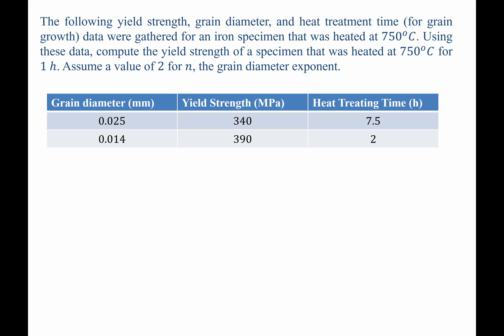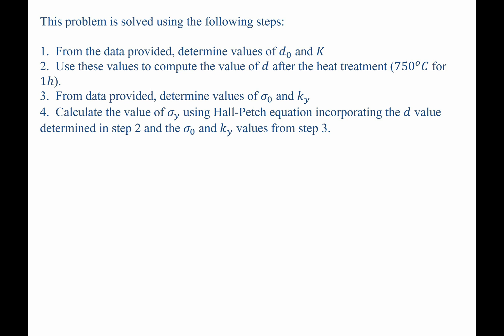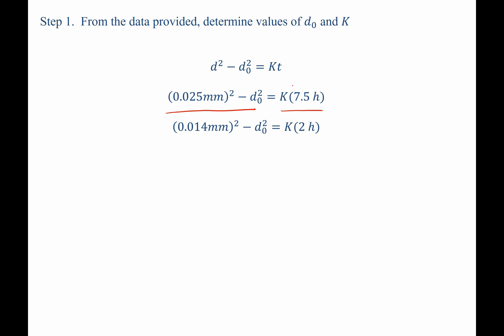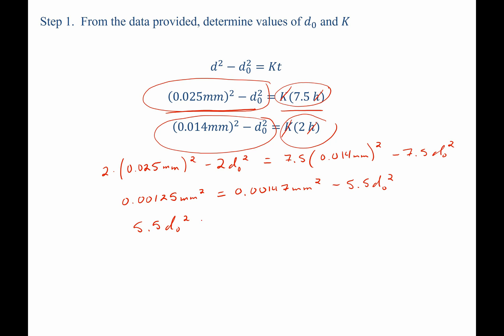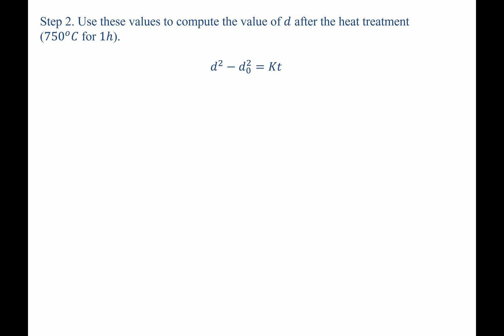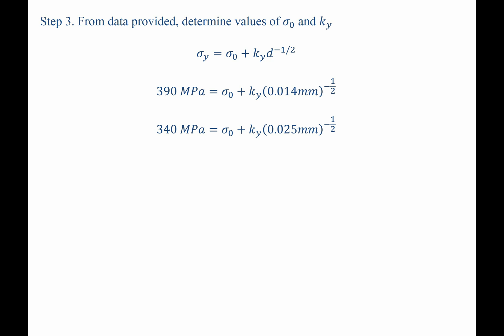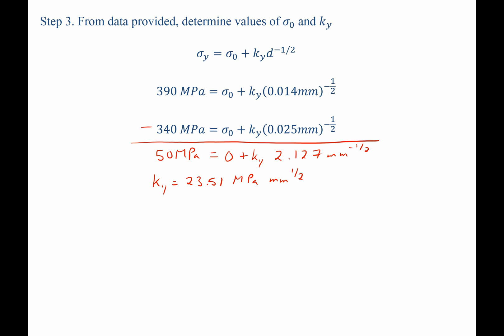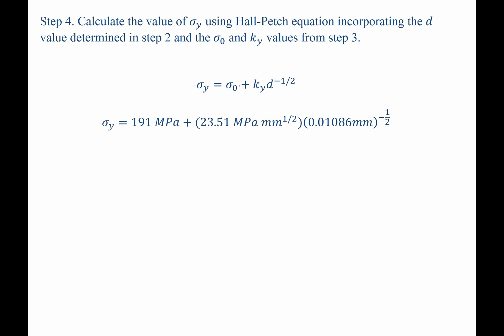Grain growth and Hall Petch strength example problem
Worked example problem for grain growth and Hall-Petch yield strength calculation. Materials science engineering tutorial solution.